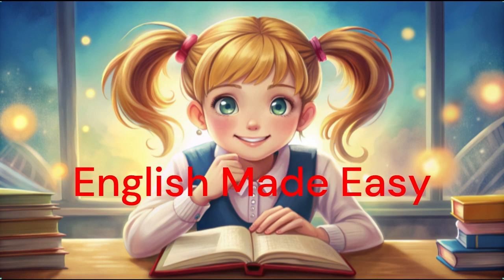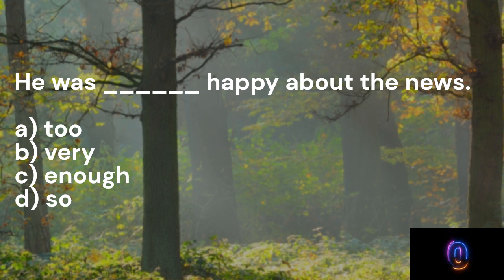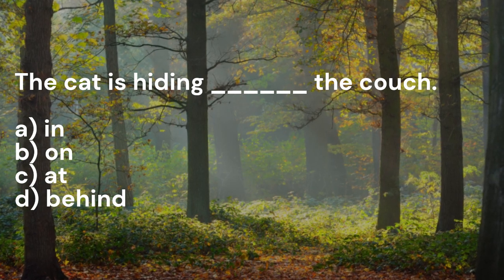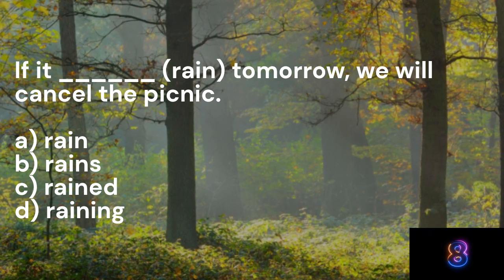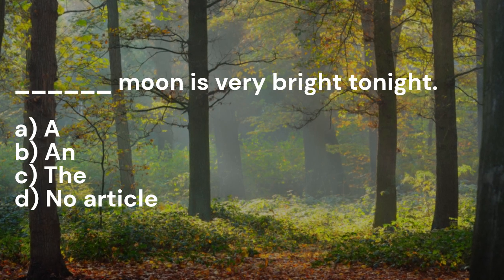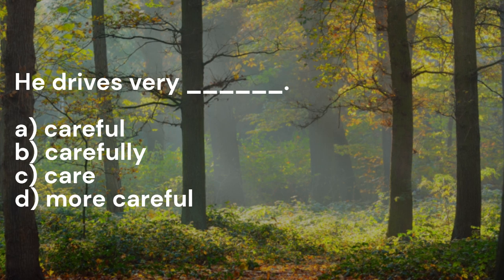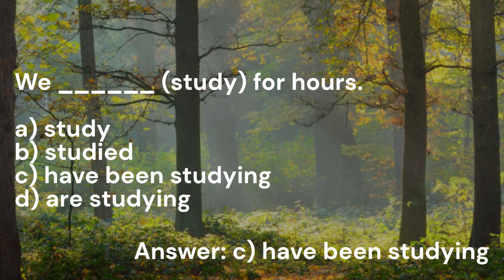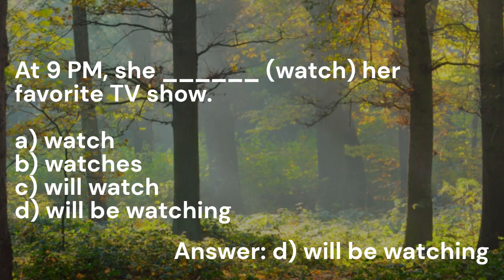Practice all aspects of English